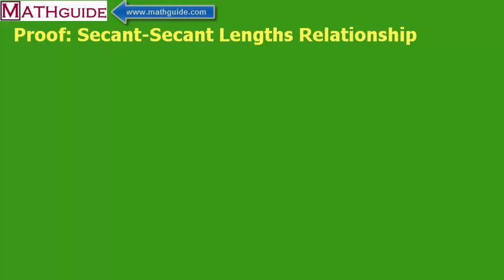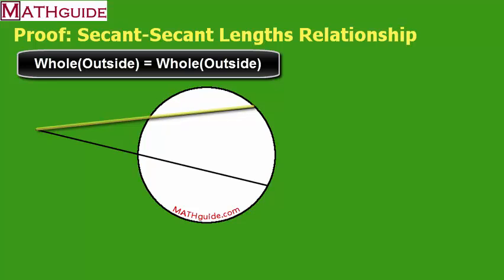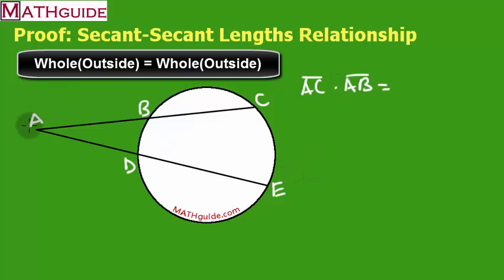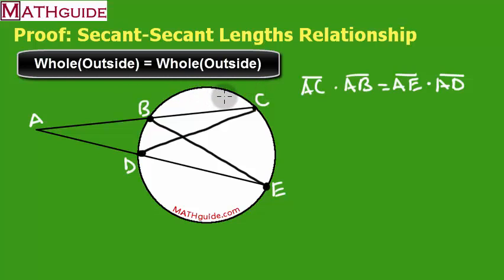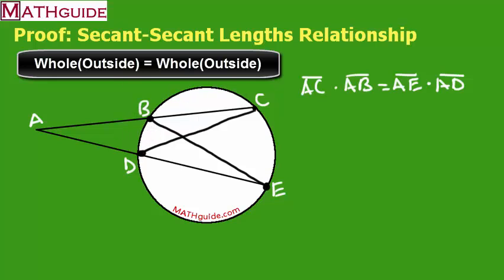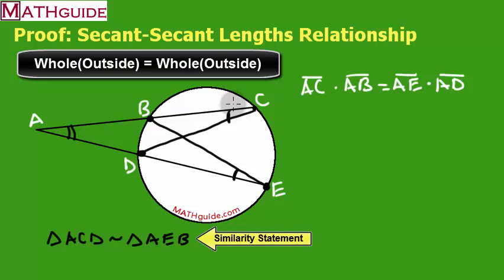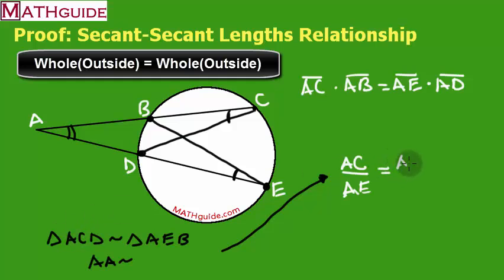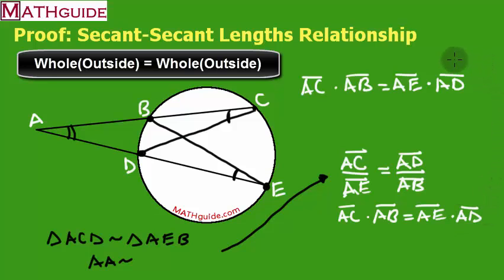Proof: Secant Secant Lengths Relationship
This MATHguide math education video is a proof of the secant secant lengths relationship.  It proves why the whole times outside product of one secant length is equal to the whole times outside product of the other secant length.